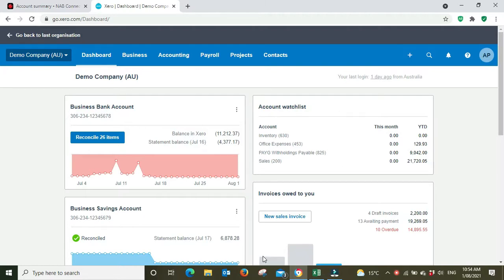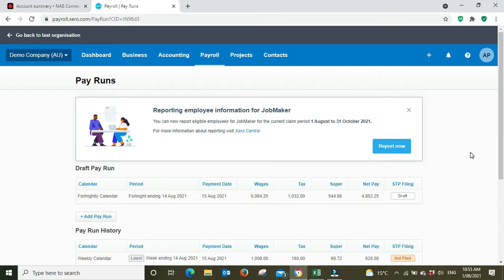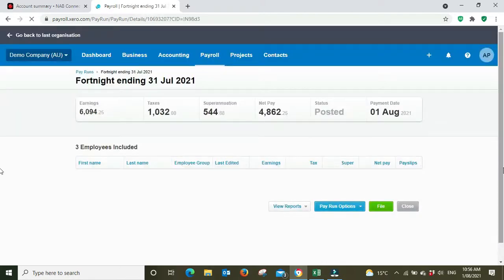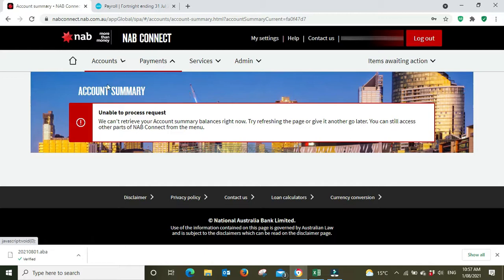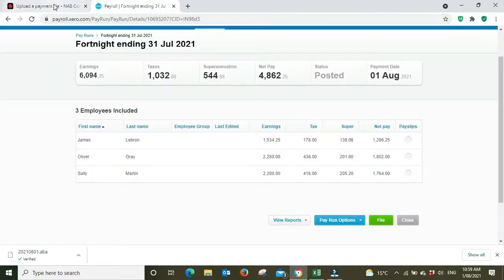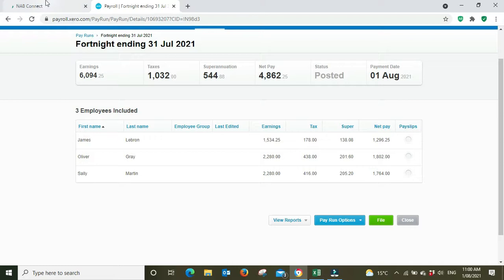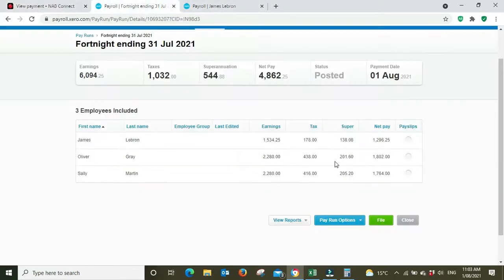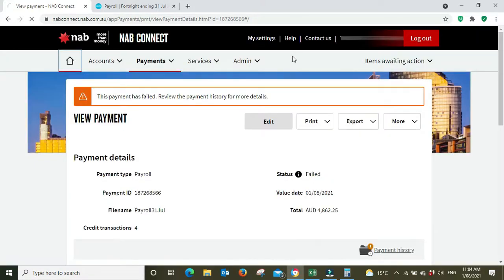Upload a Payroll ABA File in Xero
In this video I will run through an example of how to upload an ABA payroll file from Xero into your net banking facility.
ABA files are great because they allow you to semi-automate the banking side of payroll by importing the payroll data direct from Xero.
It will save you a huge amount of time if you have alot of staff on your payroll.
It will also reduce the user error risk of paying to the wrong bank account or for the wrong amount.